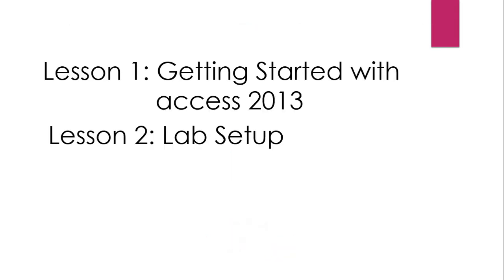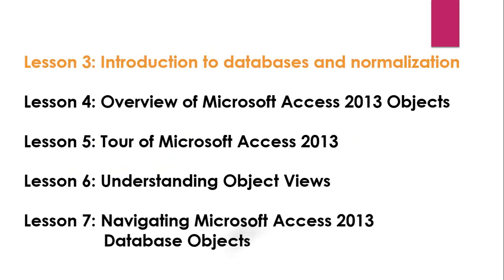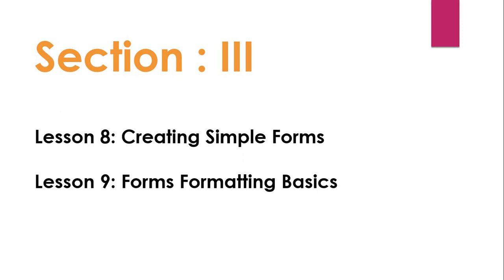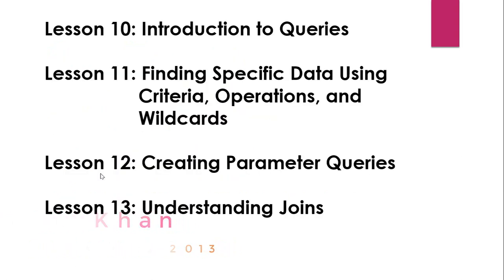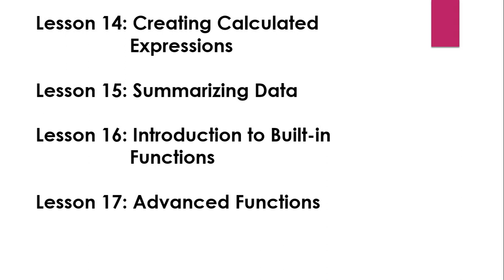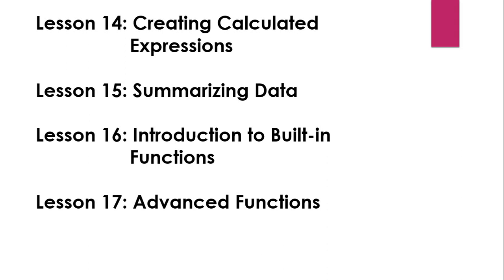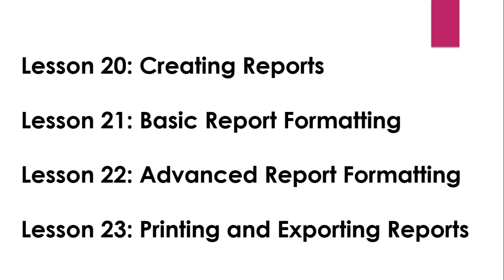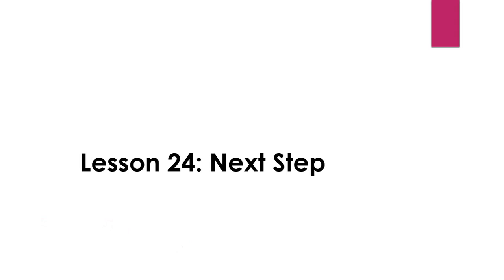Microsoft Access 2013 Introduction to Course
MS Access 2013 Introduction to Course,  theses tutorial are for New or beginners for Medium Stage users and for advanced users of MS Access 2013 or MS Access 2013 on word Applications. My Suggestion is to watch all the videos of this course and I guarantee you can make easily small databases of MS Access. I have explained database normalization, Variety use of Forms, Table Design, Queries retrieving Data and its different kinds and the Reports of MS Access 2013 not mention I have though Macros and Module lightly.